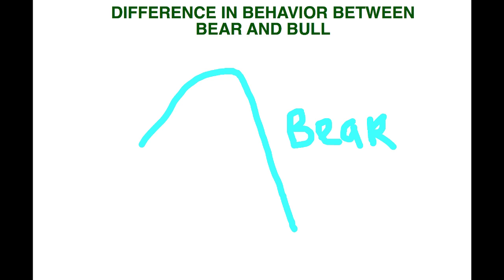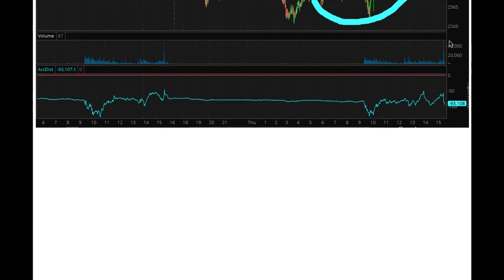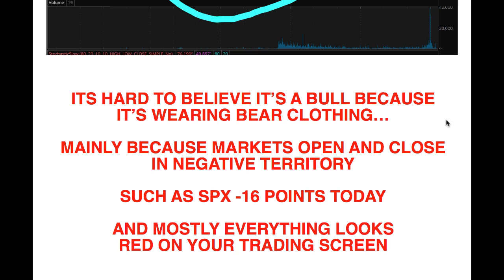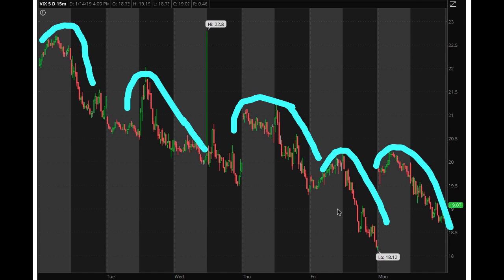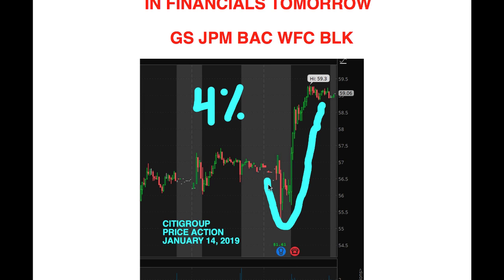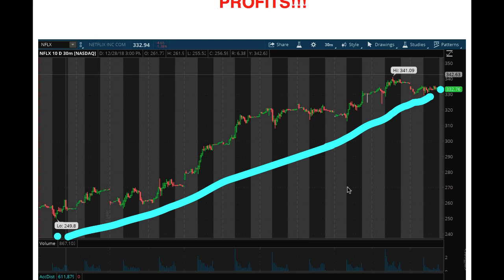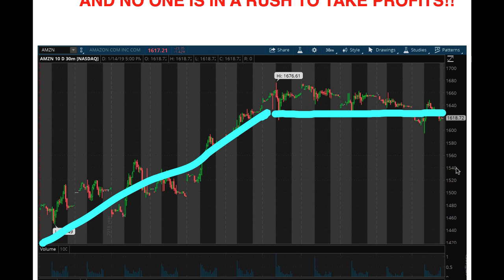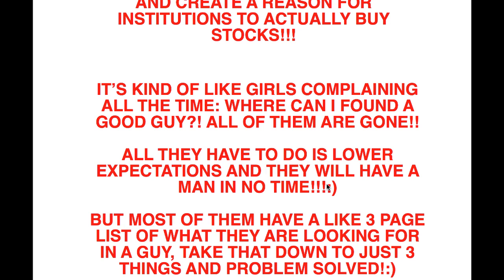3 REASONS FOR BULL RALLY TO CONTINUE, EARNINGS THIS WEEK, FINANCIALS REPORTING EARNINGS, GS, BAC, JP